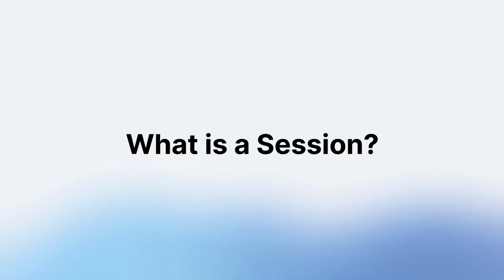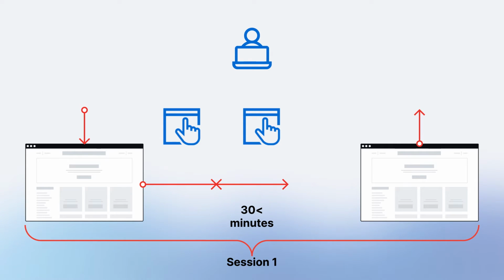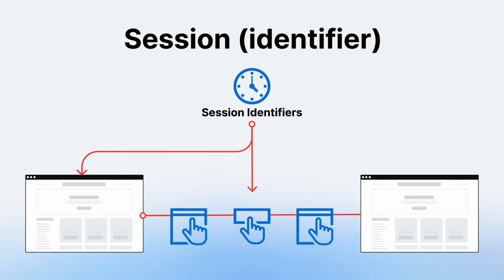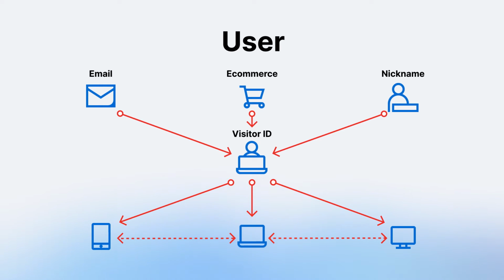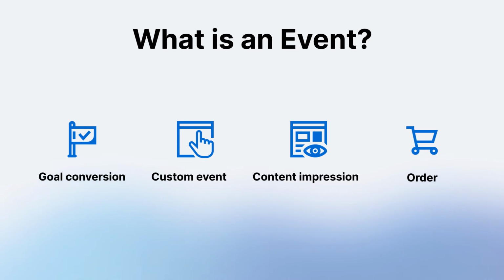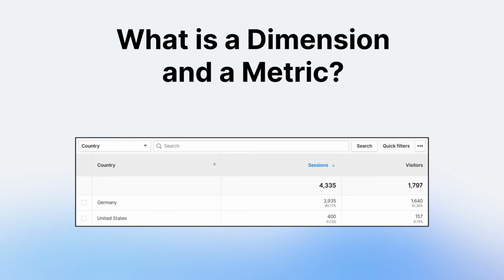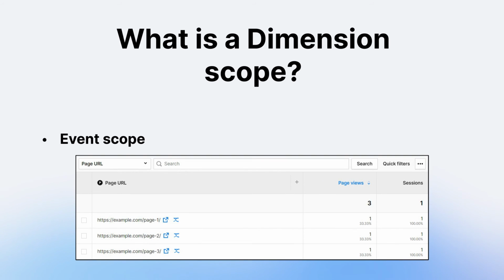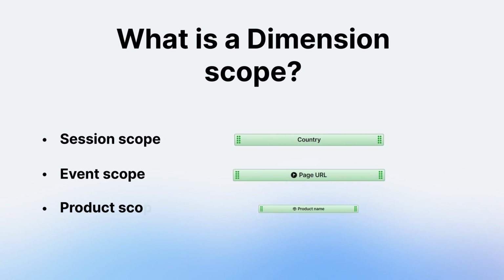Key concepts and terms in Piwik PRO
Dive into the key concepts and terms of Piwik PRO with this video guide. The video introduces fundamental terms like session and event, and explains key analytics components such as dimensions and metrics. You'll gain a clear understanding of dimension scopes and their variations, empowering you to effectively analyze and interpret data in Piwik PRO. Whether you're new to the platform or looking to improve your skills, this tutorial is your step towards mastering Piwik PRO analytics.

Chapters:

00:00 Introduction
00:20 What is a Session?
02:28 What is a Visitor?
03:50 What is a User?
04:18 Session, visitor & user identifiers
06:45 What is an Event?
09:14 What is a Dimension?
09:38 What is a Metric?
10:52 What is a Dimension scope?
11:16 Session scope
12:04 Event scope
13:06 Product scope

Video related links:
Exception rules from 30min session inactivity session split